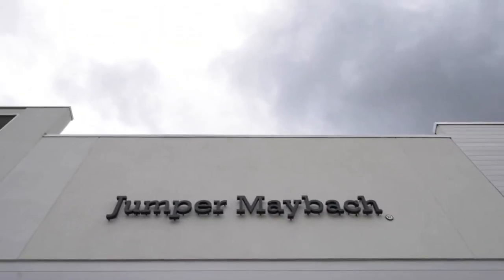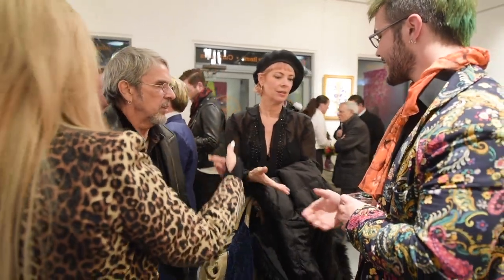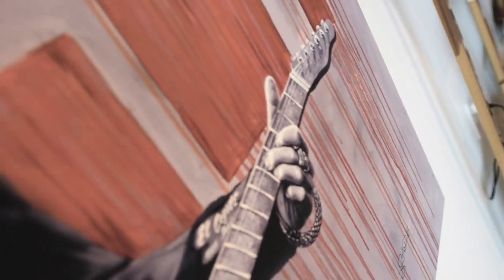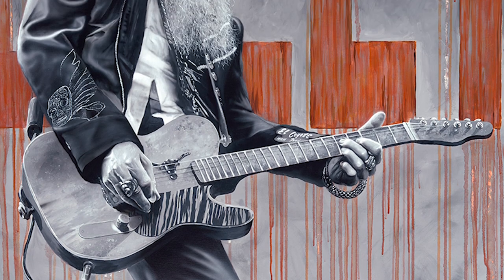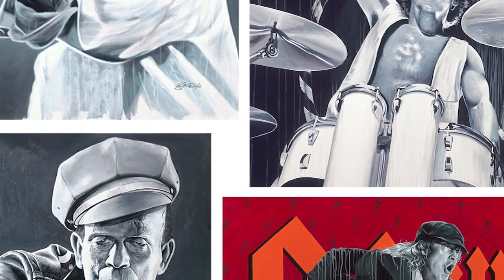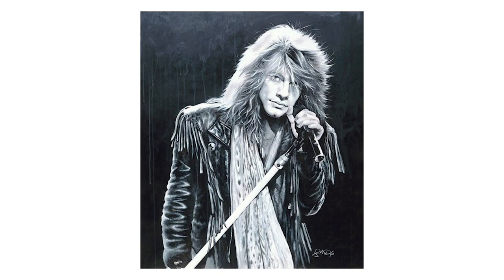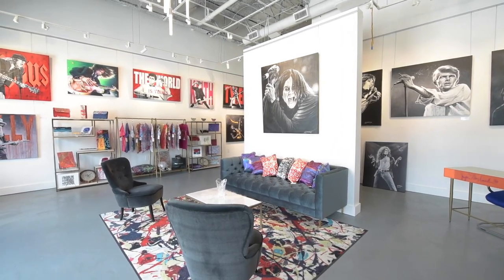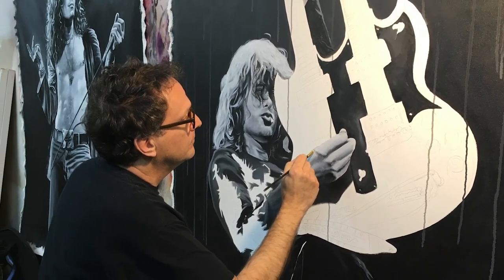John Douglas at Jumper Maybach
International artist and designer "Jumper Maybach" presents the world renowned Rock & Roll artist "John Douglas" at the Jumper Maybach flagship art boutique in Uptown Park, Houston, Texas.   Come and experience these Rock & Roll legends through the eyes of an incredible portrait artist.  Many are hand autographed by the legends themselves.   Love & Peace,  Jumper Maybach